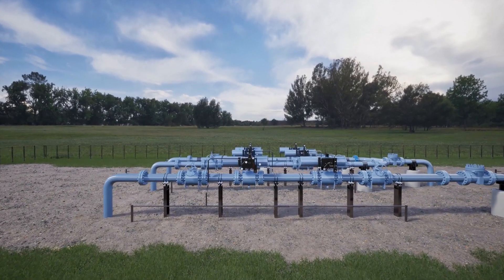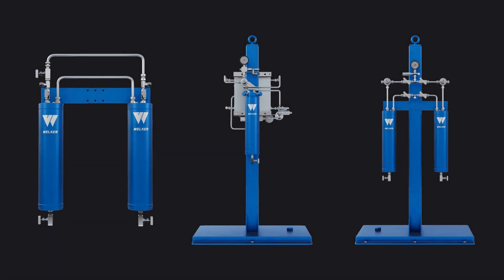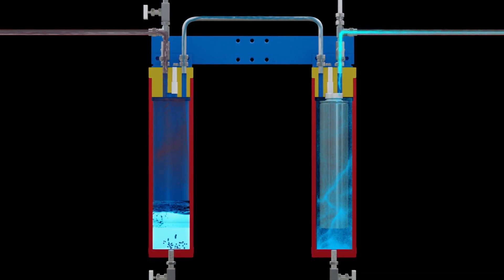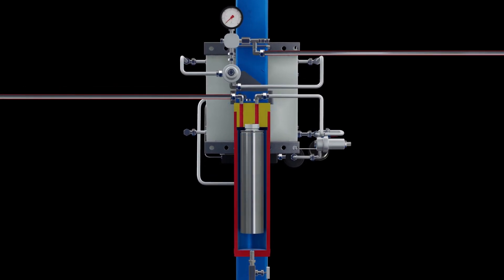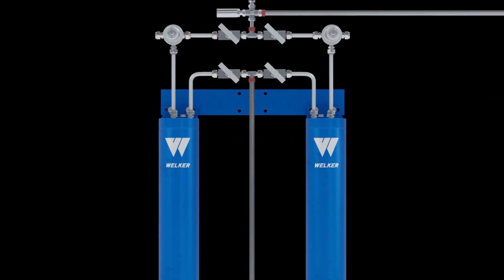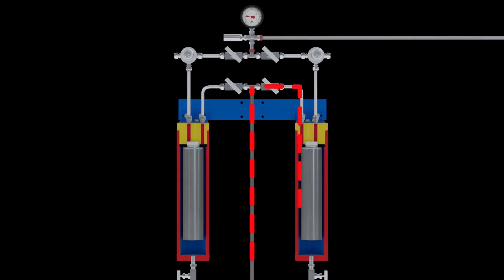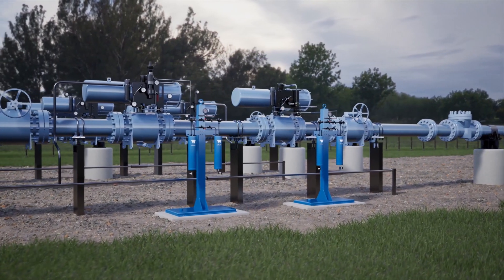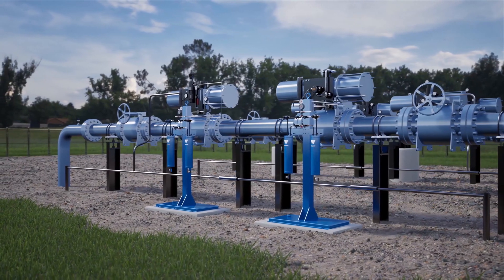Welker CleanFlow™ Instrument Grade Natural Gas Conditioning Systems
The Welker CleanFlow™ Instrument Grade Natural Gas Conditioning Systems effectively remove contaminants and liquids from pipeline gas, protecting pneumatic instruments from costly damage, clogs, and freezes.

Our CleanFlow™ product line offers 3 levels of instrument grade natural gas systems that convert on-site natural gas into a convenient and cost-effective power source for your pneumatic instruments.

1. CleanFlow™ Basic–Contaminant and Liquid Removal
2. CleanFlow™–Contaminant and Liquid Removal With Pressure Regulation
3. CleanFlow™ Plus–Contaminant and Liquid Removal With Pressure Regulation and Automatic Backup Filtration